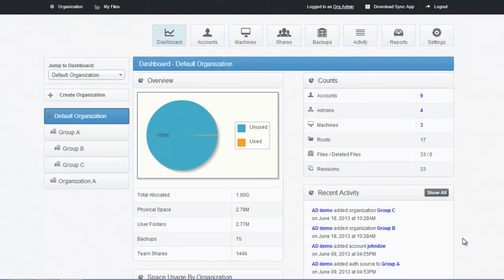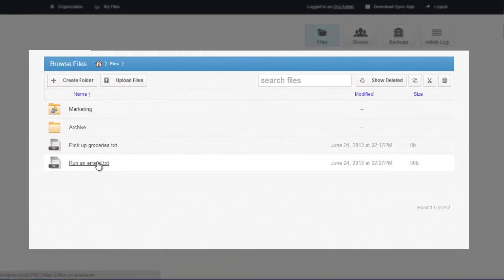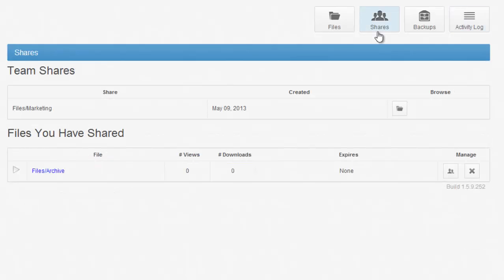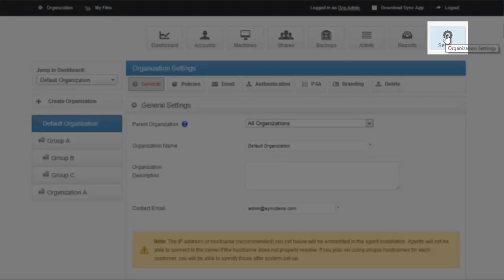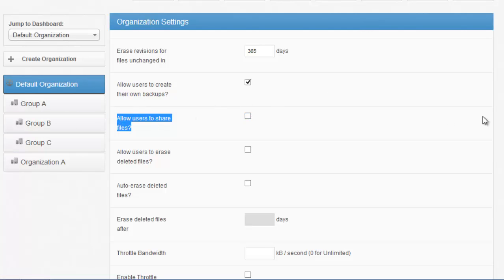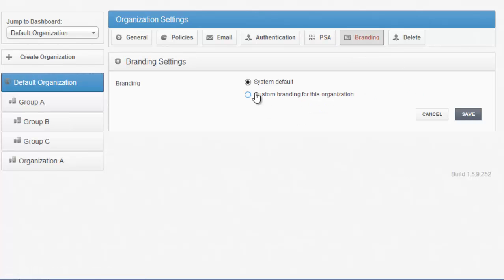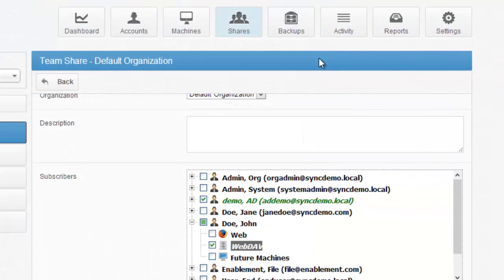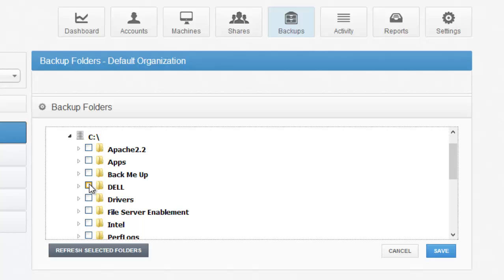Par3.IT Cloud Services Demo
A quick demo of some of the ways Par3.IT Cloud Services can benefit your business.